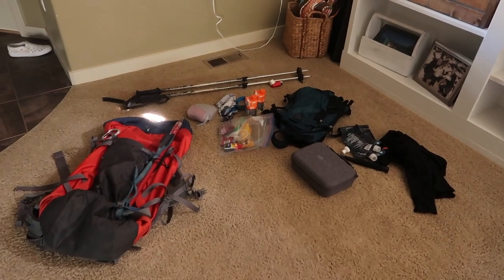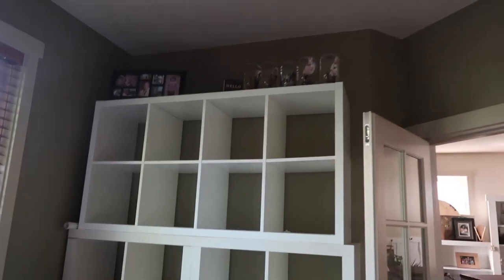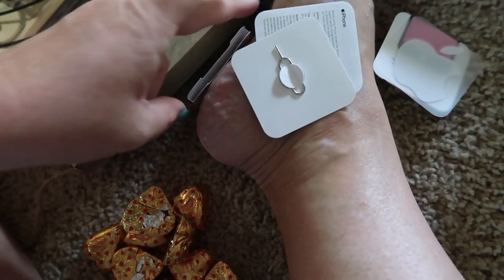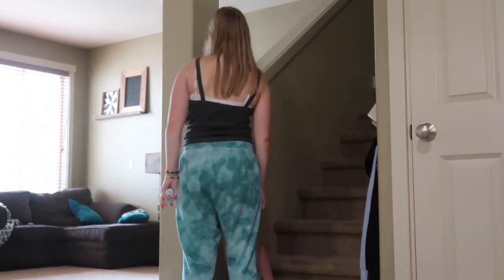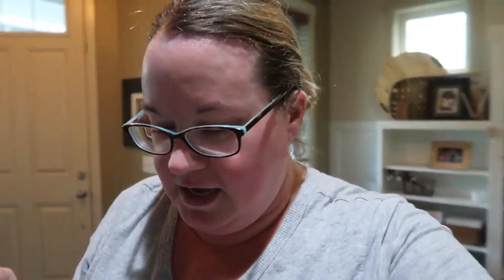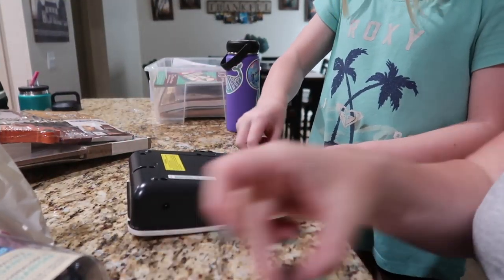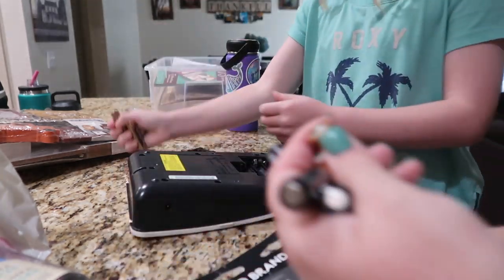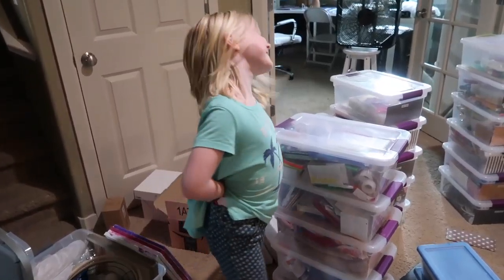ORGANIZING MY CRAFT ROOM - BEHIND THE SCENES | DAY IN THE LIFE ORGANIZING MY HOUSE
FETCH APP -2000 BONUS points w/ REFFERAL CODE:
5KKJA